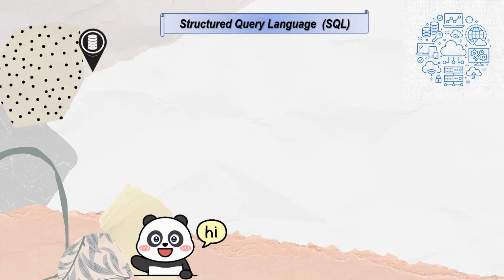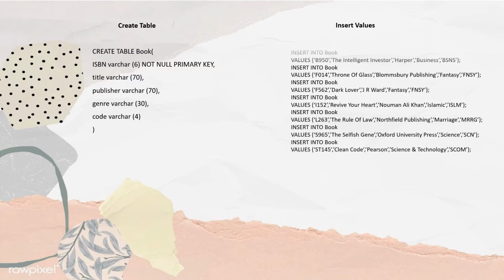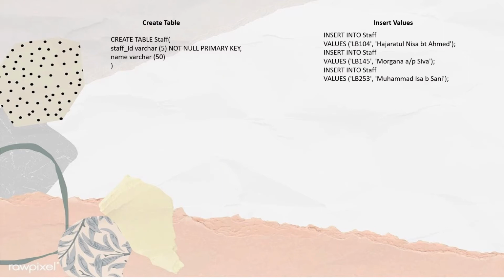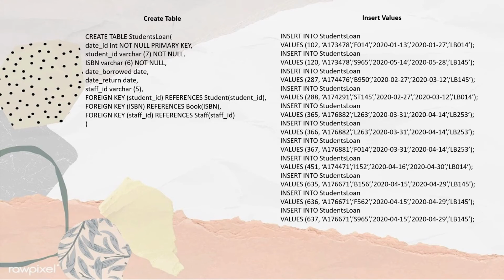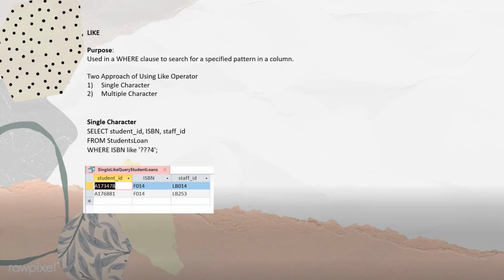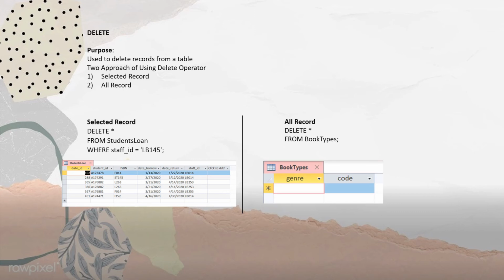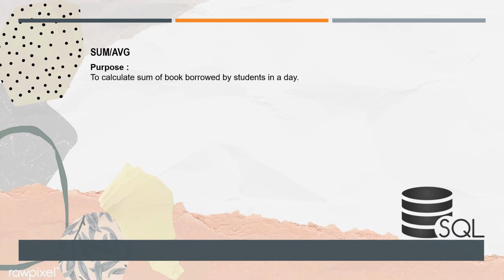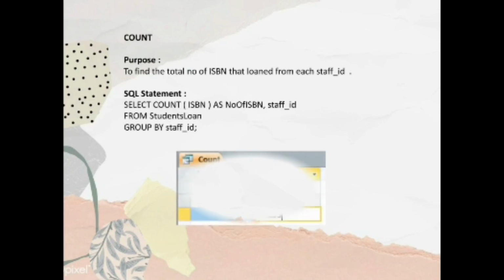SQL Presentation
Group members :
1) Aisyah
2) Ammar
3) Azri
4) Afif
5) Asyraf